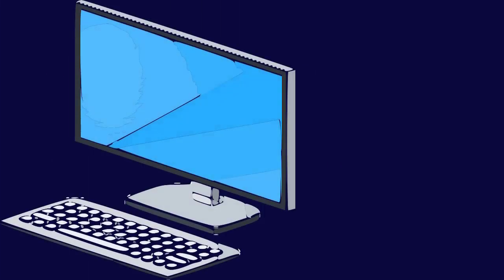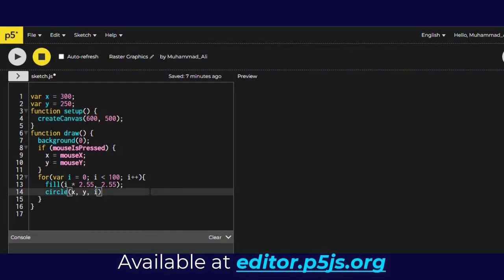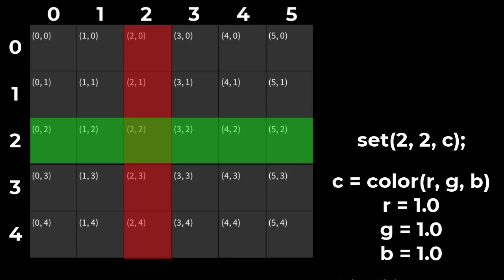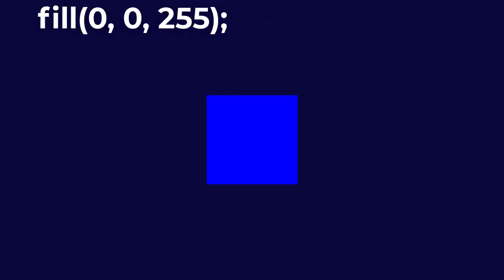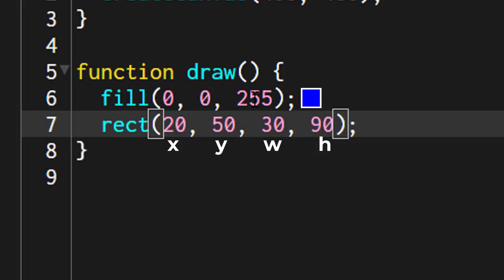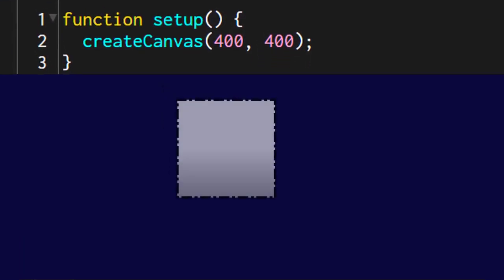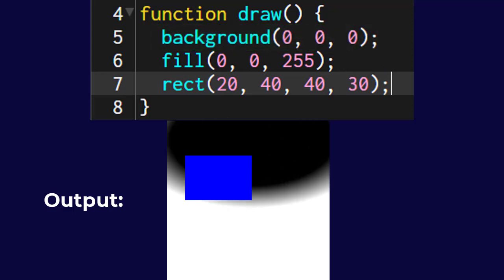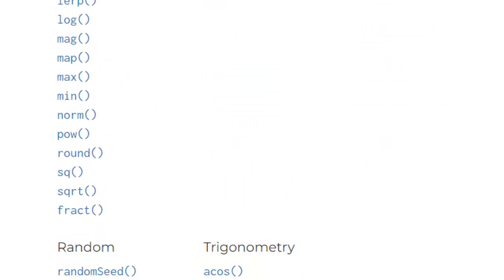The Art of Pixels: Crafting Your First Raster Graphic with p5.js Coding Chapter 4: Raster Graphics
I will be making the next video next week.

By Muhammad Ali

Timestamps

00:00 Intro
00:35 Computer Storage
01:00 Arrays
01:48 p5.js
02:09 Pixels Array
02:41 Set Function
03:30 Interface
03:45 Rect and Fill
03:55 Rect Function
04:26 Fill Function
04:51 Decimal to Integer Color System
05:12 Example
06:00 Syntax
06:11 Setting up the Canvas
07:19 Drawing on the Canvas
08:03 Running your Program
08:30 Exploration & Creativity
09:25 Outro